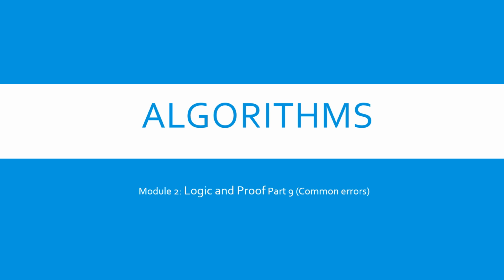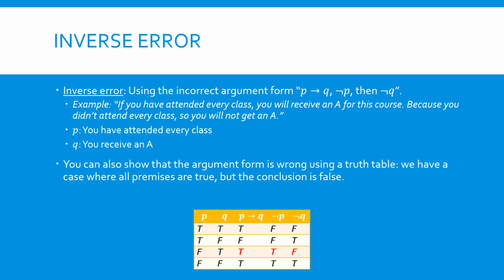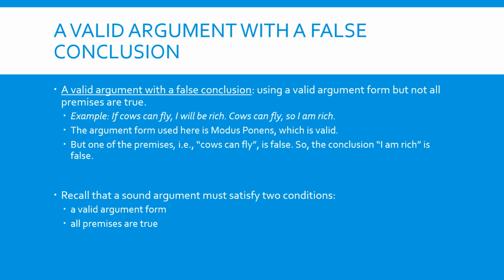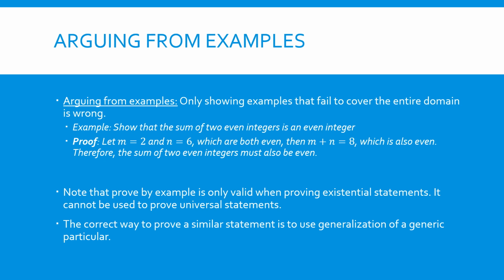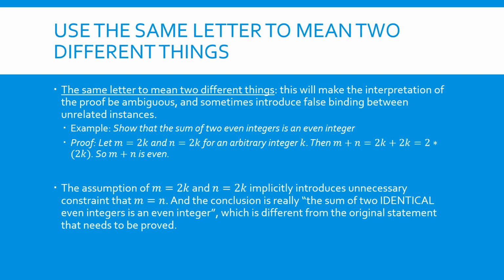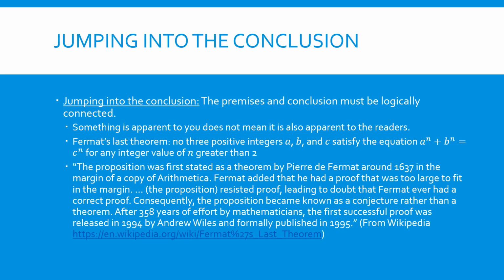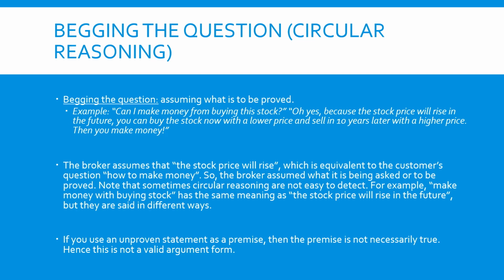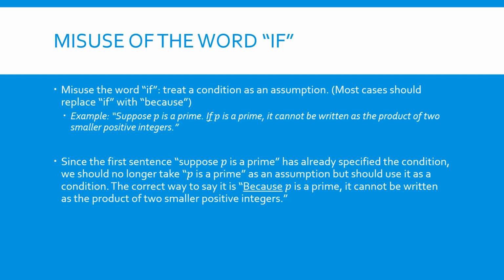Algorithms Module 2 Logic and Proof Part 9 (Common Errors)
In this video, we will discuss some common proof errors.